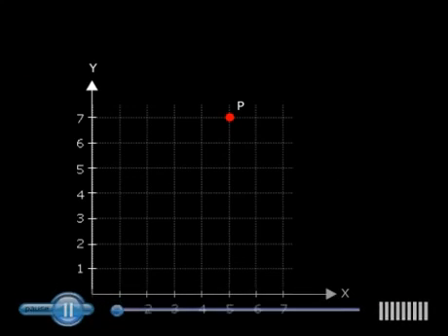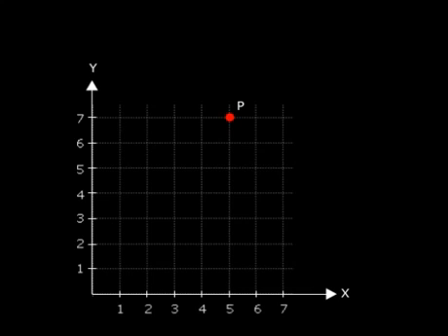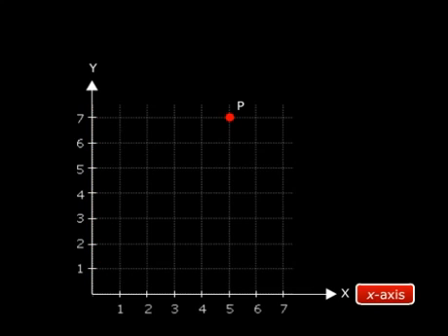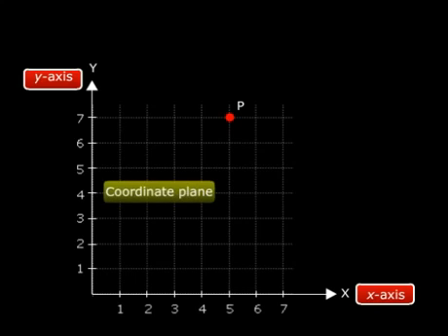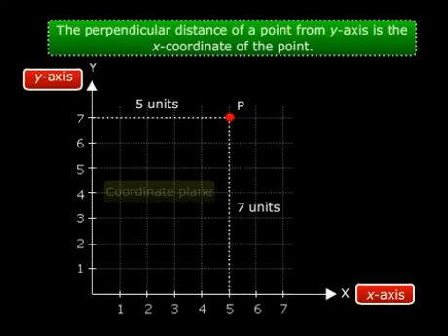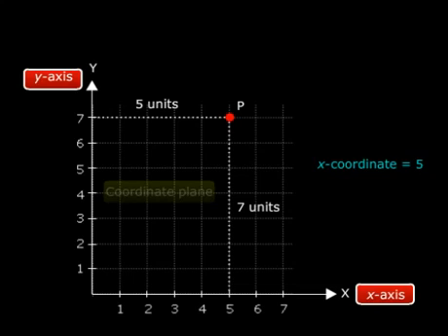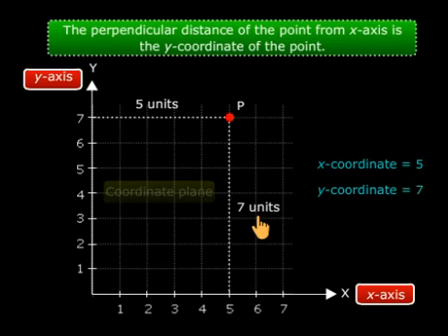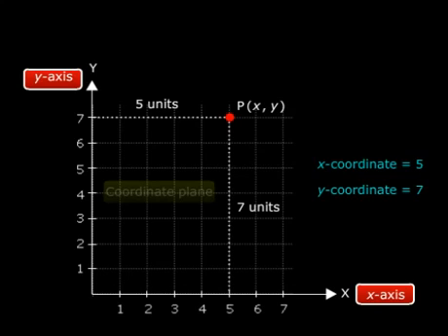Maths - Learning how to Plot Coordinates of a Point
This multimedia tutorial demonstrates how to plot coordinates of a point. Coordinates of points are plotted on a coordinate plane in between X (the Horizontal Axis) and Y (the Vertical Axis). The perpendicular distance of a point from Y axis is the x coordinate of the point and similarly, perpendicular distance of a point from X axis is the y coordinate of the point.

Coordinates of a point is represented or written as P (x,y), where x coordinate is also called as Abscissa and y coordinate is also known as Ordinate.